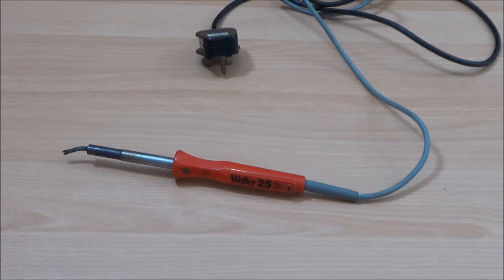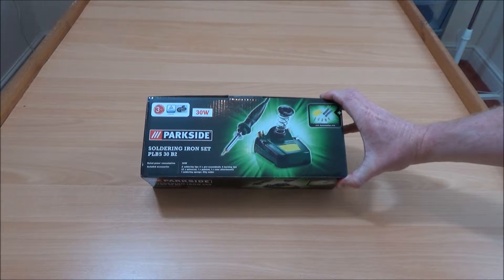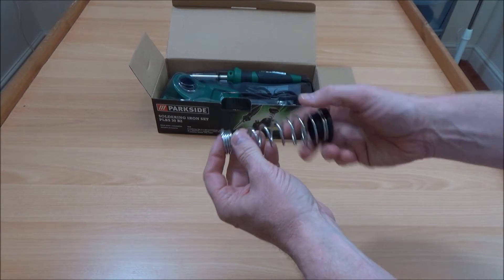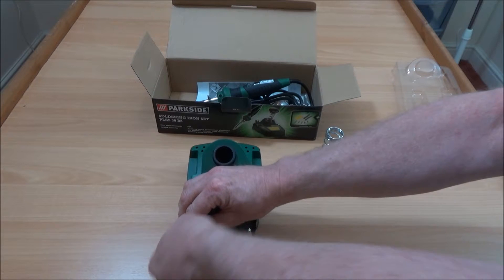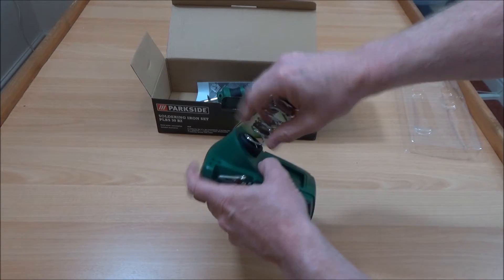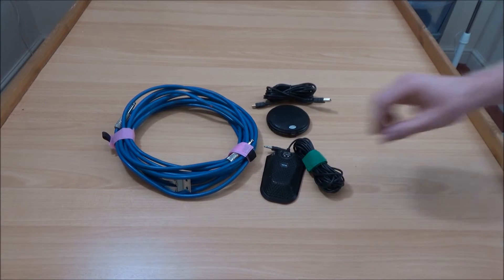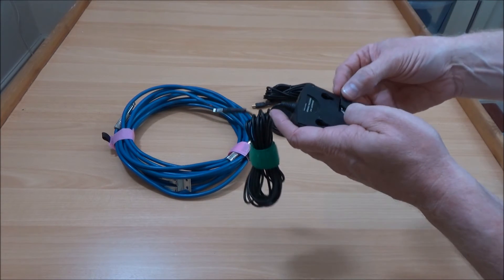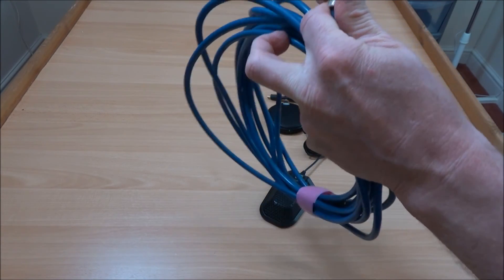Unboxing: Parkside PLBS 30 B2 Soldering set station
Hi all I'm back after my eye surgery with a short video on my new soldering set. Sadly i am not allowed to use it for a couple of months due to the risk of the fumes on my eyes. This one was bought at our local UK discount store Aldi.